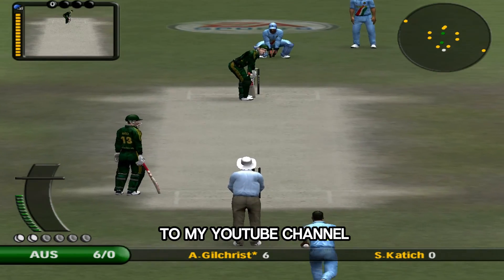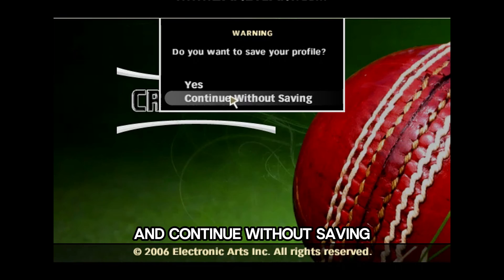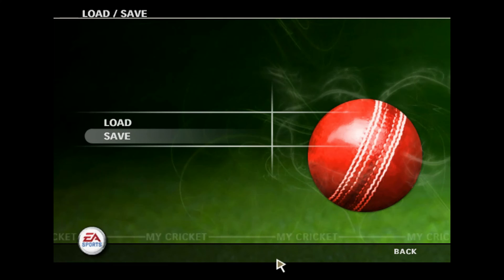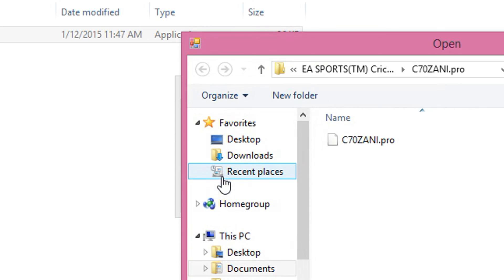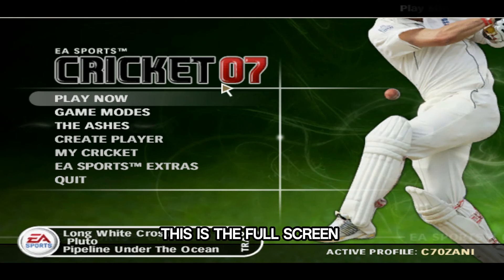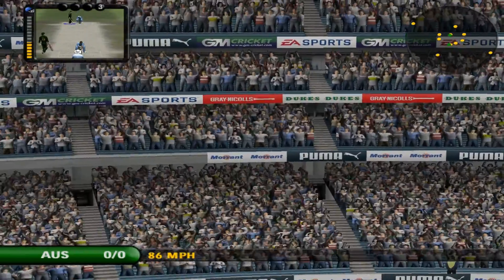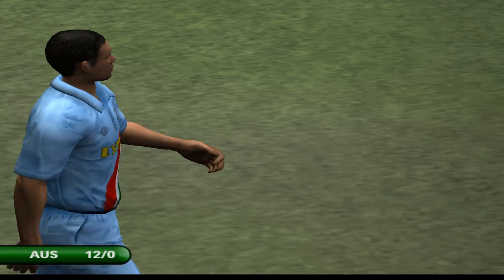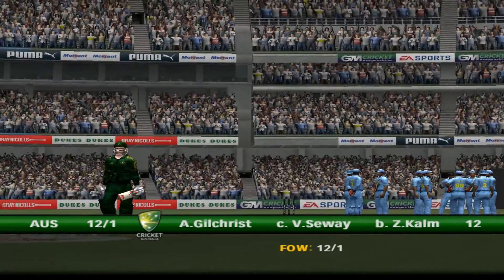How to play EA Cricket 07 in full screen on Window 7, 8, 10 & 11 | Fix Full Screen error Cricket 07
How to play EA Cricket 07 in full screen on Window 7, 8, 10 & 11 | Fix Full Screen error Cricket 07 - Step-by-Step Tutorial in Easy steps

FIX Cricket 07 Full Screen Error on Windows 7, 8, 10 & 11 NOW!

In this comprehensive tutorial, we're going to show you exactly how to play EA Cricket 07 in full screen mode on Windows 7, 8, 10, and even the latest Windows 11! Say goodbye to those frustrating half-screen experiences and immerse yourself fully into the game.

We understand the frustration of dealing with screen resolution issues while trying to enjoy your favorite game, so we've put together a step-by-step guide to help you fix the full-screen error in Cricket 07 once and for all.

Whether you're a seasoned gamer or just starting out, our easy-to-follow instructions will have you up and running in no time. Don't let technical glitches dampen your gaming experience – join us as we tackle the full-screen problem head-on and ensure smooth gameplay every time.

Make sure to watch till the end for troubleshooting tips and bonus tweaks to optimize your gaming setup further. Let's dive in and unlock the full potential of EA Cricket 07 on your Windows system!

If you find this video helpful, don't forget to give it a thumbs up, subscribe to our channel for more gaming tutorials, and hit the notification bell so you never miss an update. Happy gaming!

Your support means the world to me! If you're planning to make a purchase, please use these links. It helps me continue creating content that we both love. Thank you!

Important Note:
Got your legal copy? Now let’s install it step by step! If your game is in a compressed format like RAR, make sure it’s a personal backup of an original disc.

All characters, events, and content in this video are fictional and based entirely on video games. We do not endorse or encourage the use of pirated software or the illegal download of games.